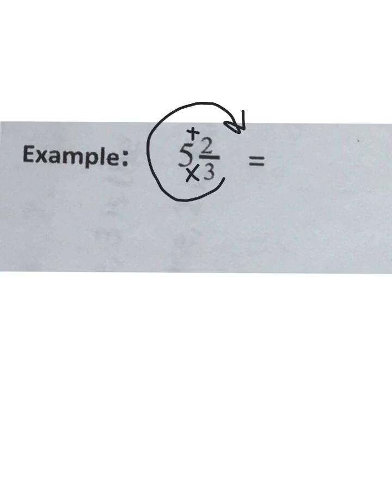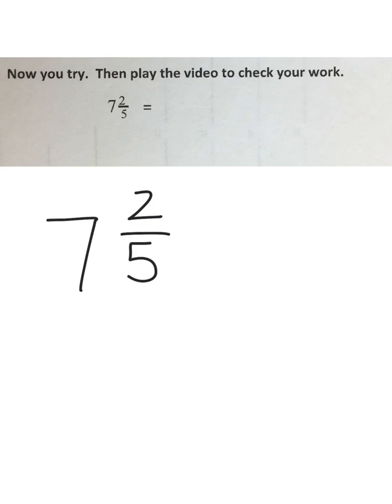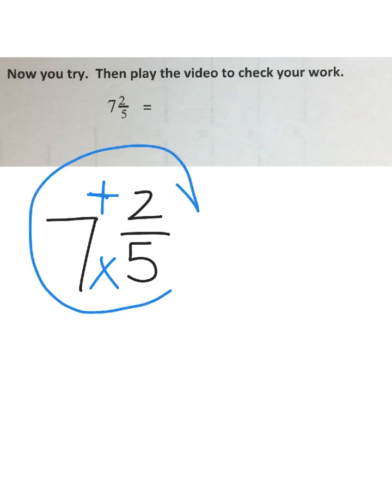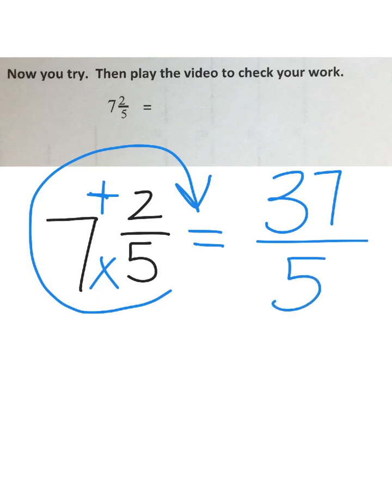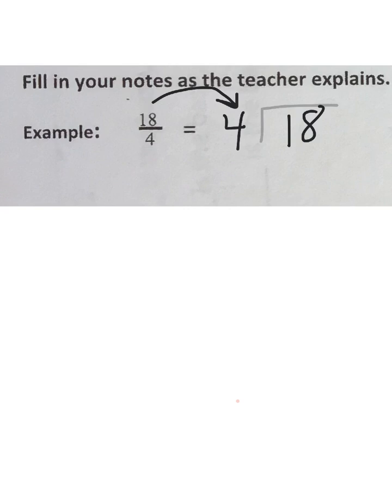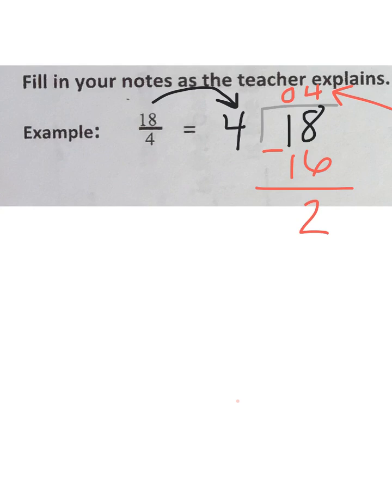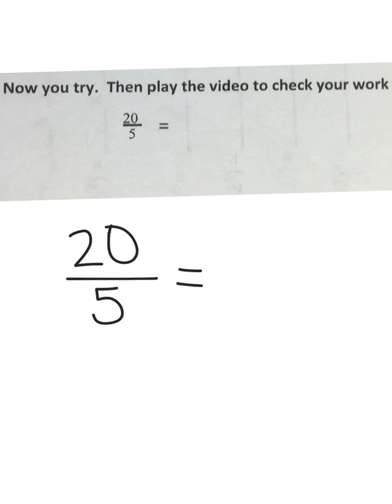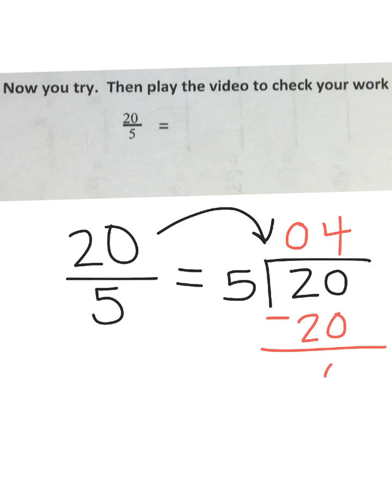Improper Fractions-Mixed Numbers Conversion